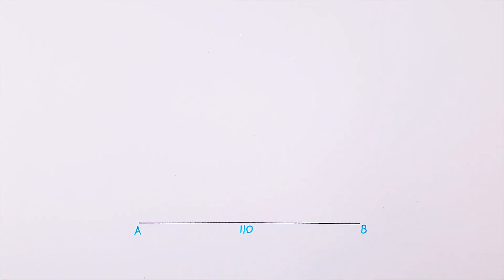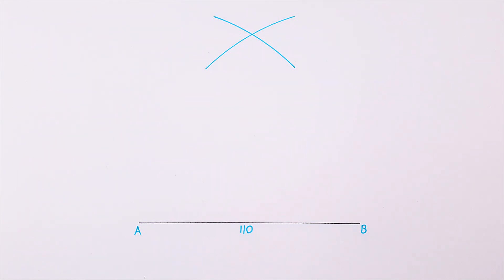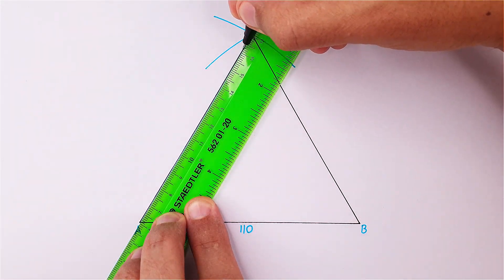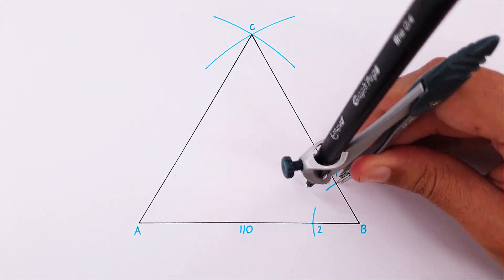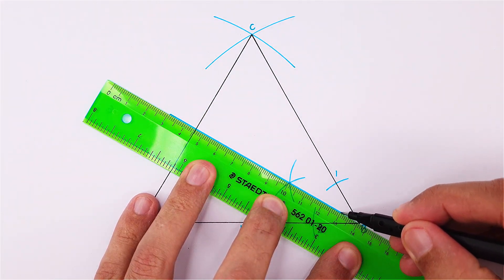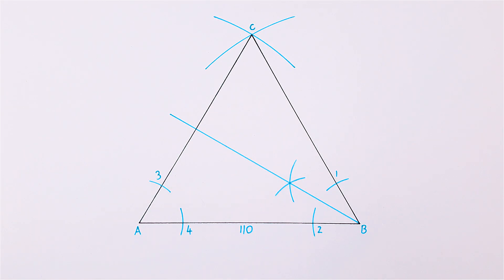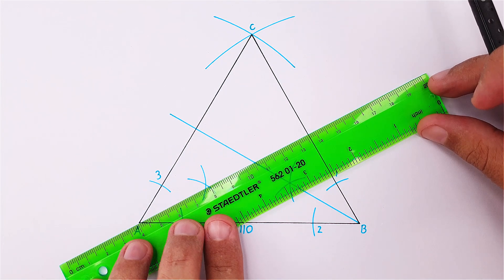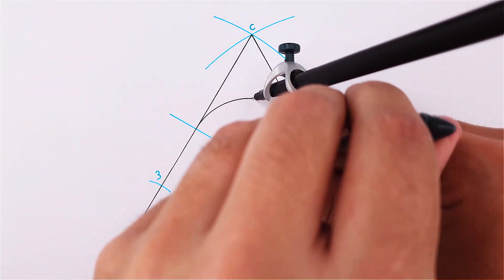How to Draw an Inscribed Circle in an Equilateral Triangle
Learn how to draw an inscribed circle inside an equilateral triangle using only a compass and ruler.

An inscribed circle (also called an incircle) is a circle that touches all three sides of a triangle from the inside. Its center is found by drawing two or more angle bisectors.

This quick, compact construction is great for EGD, technical drawing, or classroom geometry.